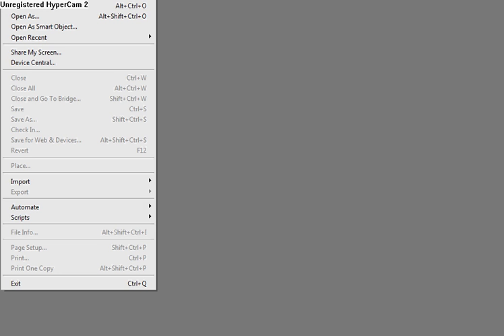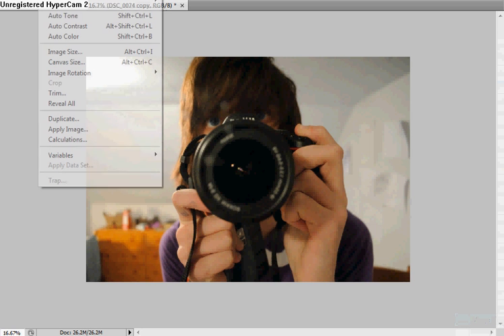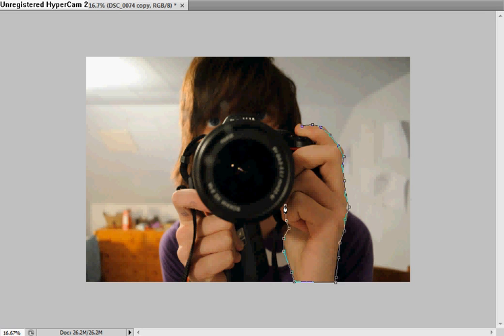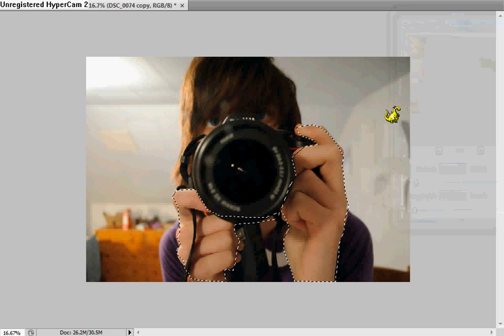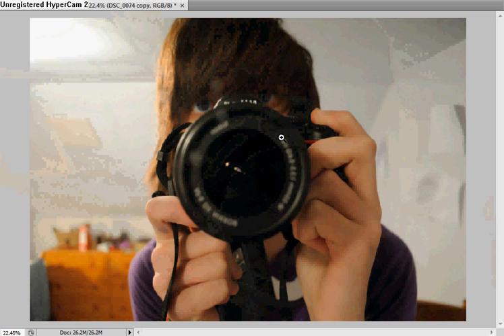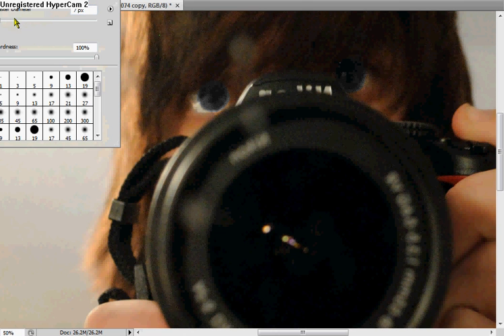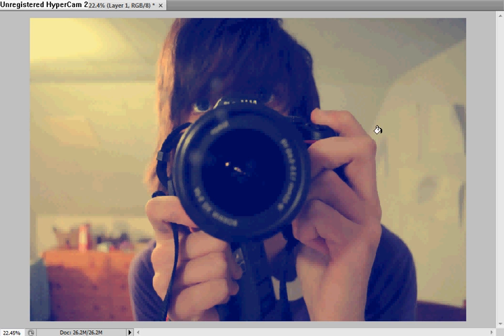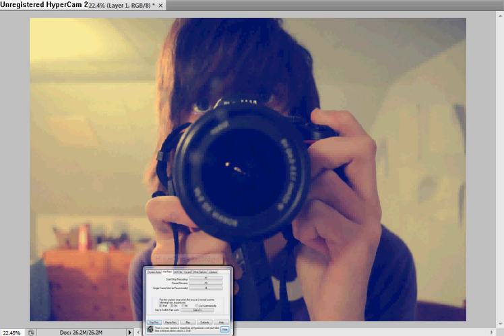How to do a vintage edit on photoshop basic tutorial (voice)